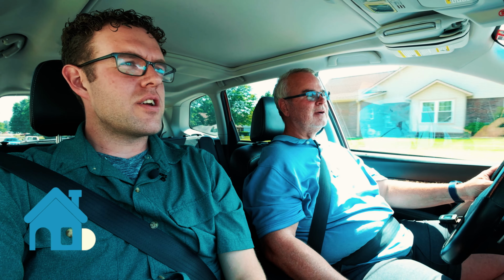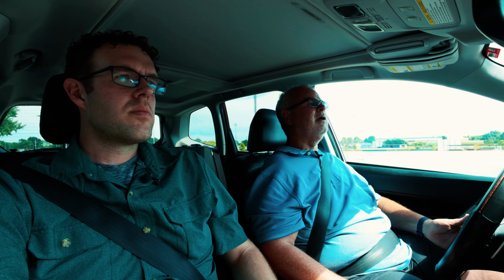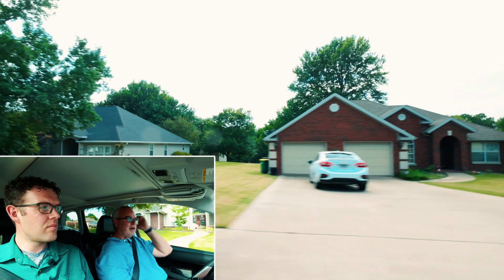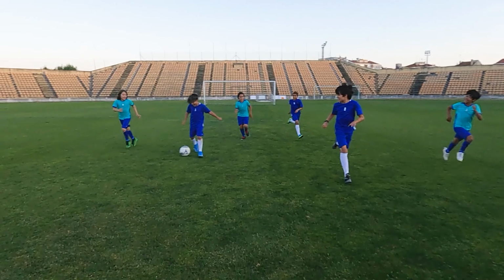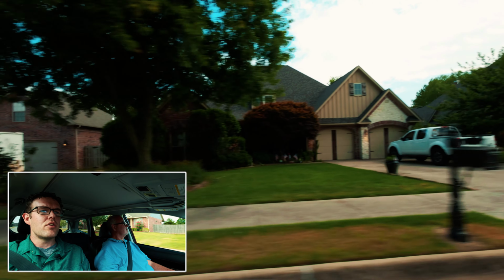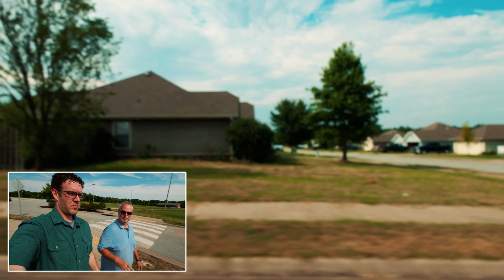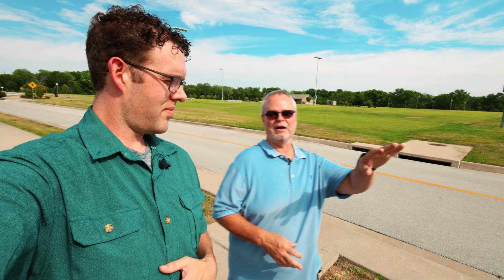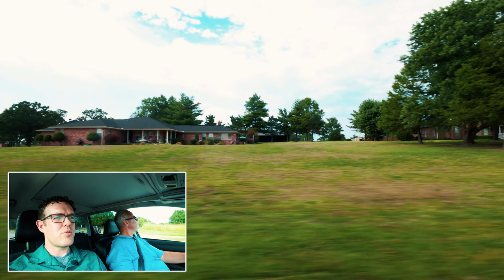Full Vlog Tour of Living in Springdale Arkansas [Do you think you can live here?!]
Full Vlog tour of Springdale Arkansas just a few mins north of Fayetteville Arkansas. Springdale has so much to offer and could be the spot for your family!

Are you moving to or relocating to Arkansas and wondering if living in Arkansas is for you?

Ready to discover the wonders of living in Bentonville or Fayetteville, Arkansas? 🌳🏡 Look no further; we've got you covered! From the bustling lifestyle of Little Rock to the scenic real estate beauty of Bentonville and Fayetteville, we're here to guide you every step of the way. 🚴✌️🌄

Thinking of finding a cozy home with sprawling land in Bentonville or Fayetteville, Arkansas? 🏡🌳 Dreaming of being steps away from Bentonville's exhilarating bike trail system? 🚴✌️ Looking to join the top-notch Bentonville School District for your little scholars? 🎓🏫 Or perhaps escaping to Fayetteville for a fresh, vibrant start is calling your name? 🌄🏞️ Whether you're searching for real estate, lifestyle, or the best local spots in Bentonville and Fayetteville, we've got videos and insights tailored just for you. Your Arkansas adventure is just a click away!

Whether you're a future Arkansan or just curious about real estate in Bentonville or Fayetteville, we'll help you find the spot that fits your style. Working with relocating clients from all over the world, we ABSOLUTELY LOVE IT! 🌍💕

💻 Book a Zoom Chat: [Connect with Living in Arkansas - Encore Group]

Day or night, weekday or weekend, we've got your back when moving to Bentonville or Fayetteville, Arkansas! 🌞🌙

See you in the Natural State! 🌲🏞️

Arkansas Licensed Real Estate Agents
Allen Dietzschold: EB00075302
Brent Farmer: SA00083428
eXp Realty

Jackson Wilkey VP of Marketing
Non-licensed agent in Arkansas